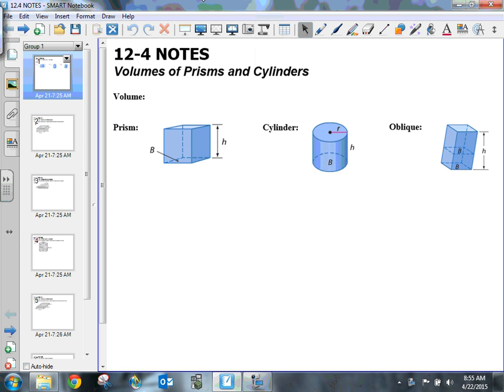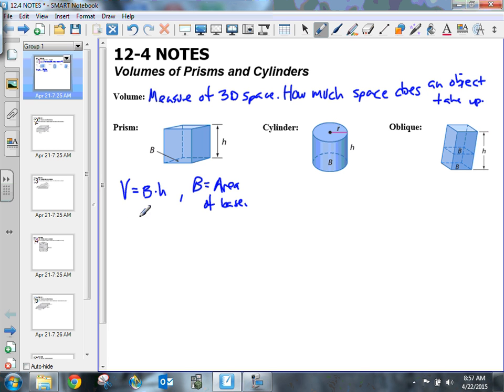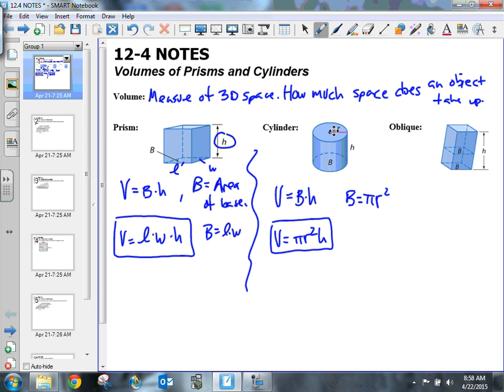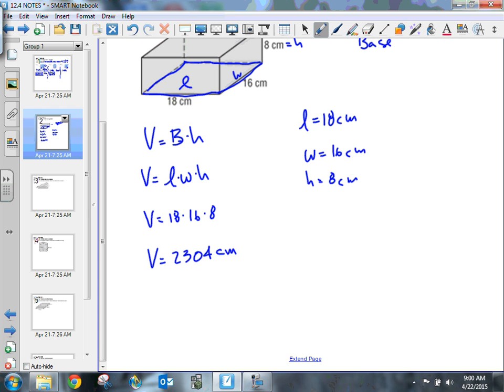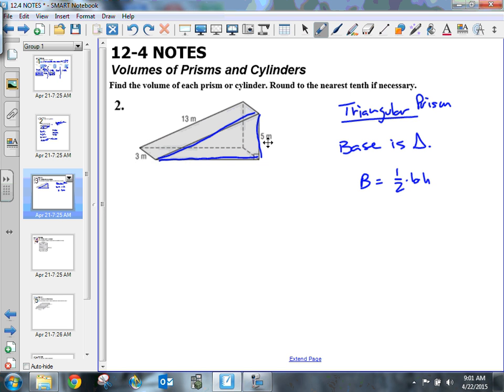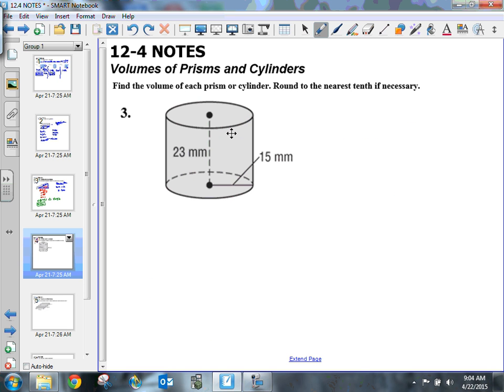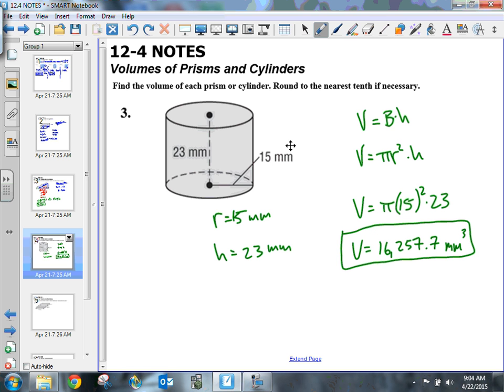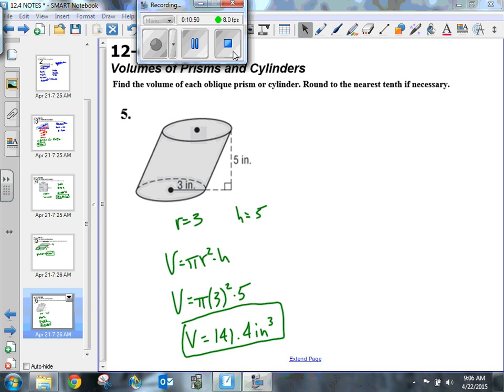GEOM - 12.4 NOTES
Please use this video fill out the notes and help with the HW.